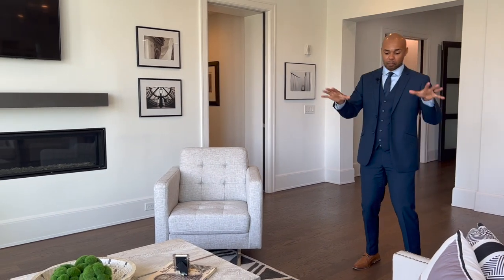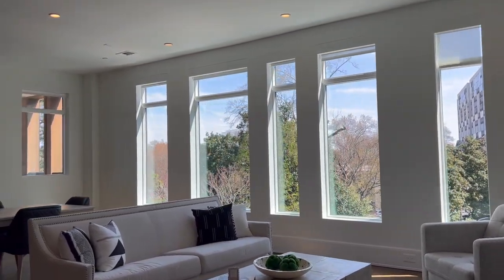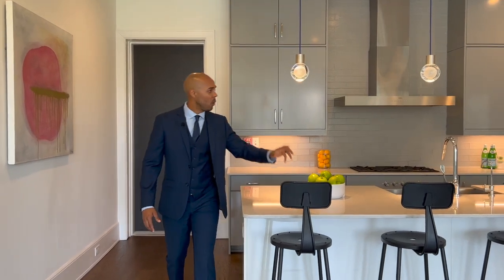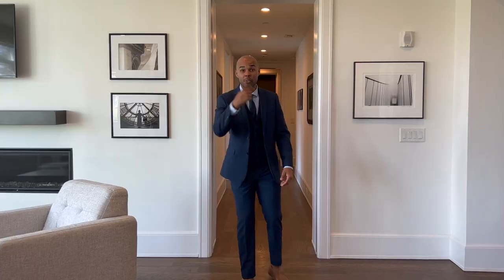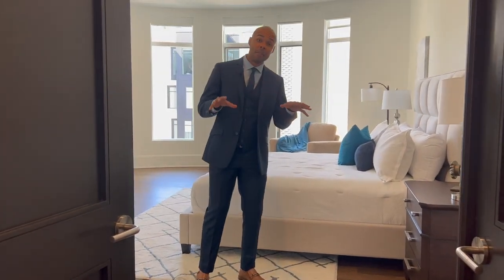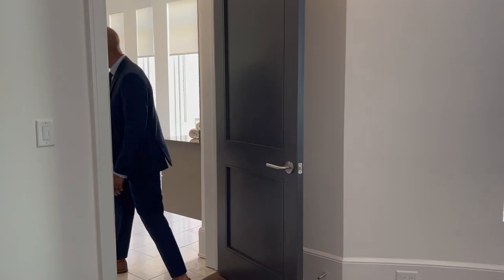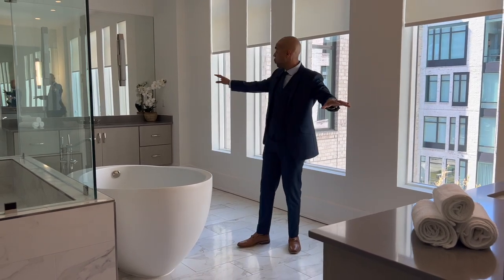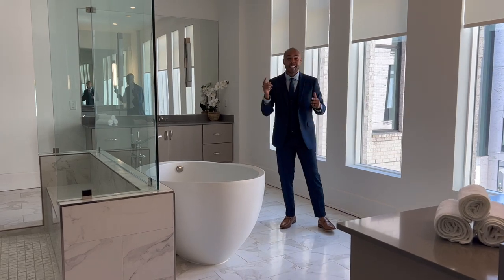Inside a super luxury condo in Midtown Georgia | Atlanta Luxury Home Tour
On this episode, we are touring this beautiful luxury Condo in Atlanta Georgia at One Museum Place.  It’s located in Midtown Atlanta near the High Museum.

Property address: 1301 Peachtree Street Unit # 4H, Atlanta, Georgia 30309
Specs: 3 bedrooms, 3 bathrooms, 3300 square feet
Listing Agents: Neal & George Heery, Atlanta Fine Homes Sotheby’s International Realty

Listing Description:
Architecturally stunning and perfectly located, ONE MUSEUM PLACE is a one-of-a-kind collection of 44 luxury homes centered at the heart of Atlanta art and culture, connecting Ansley Park and Midtown across from the High Museum of Art on Peachtree Street. Homeowners enjoy an exclusive lifestyle that includes gated access with internet enabled controls, 24-hour concierge service, private elevators and interior and exterior common spaces designed to offer privacy and connectivity. Residence 4H is a 3,300 square foot, 3 bedroom, 3.5 bathroom luxury residence with private elevator access directly from the generous two-car garage to your foyer. This modern home showcases an impressive array of high tech upgrades including internet app enabled Lutron shades, thermostats and Gaggenau appliances, as well as WAP networking. Gracious layout also includes a den/office and an extensive lanai overlooking quiet Ansley Park with an outdoor kitchen featuring a built-in gas grill, granite countertops and drink refrigerator. Natural light floods the interior with 10 foot ceilings and windows that maximize the stunning views of Ansley Park in the back half of the home and Peachtree Street from the master bedroom. The chef's kitchen includes a six burner gas stove, separate extended oven, floor to ceiling cabinets with generous storage space and expansive marble island. The oversized owner's suite features breathtaking views of the High Museum, an oversized bathroom with separate his and hers spaces including separate toilet closets, sinks and counter space and oversized custom designed closets. The guest suite is a spacious bedroom, closet and full-sized bath. Truly move-in ready with unrivaled amenities.

Created by: Tajh Walker, @tajhwalkerrealty
Special Thank You to: Neal & George Heery, @heerybro

**All INFORMATION AND PRICING MENTIONED IN THIS VIDEO IS RELIABLE BUT NOT GUARANTEED AND SUBJECT TO CHANGE.  The offerings are subject to errors, omissions, changes, including price, or withdrawal without notice.  All stats, data, house pricing, and anything else mentioned is always subject to change and is provided merely as an example at the time of this recording.

Tajh Walker REALTOR® | Brokered by Atlanta Fine Homes Sothebys International Realty